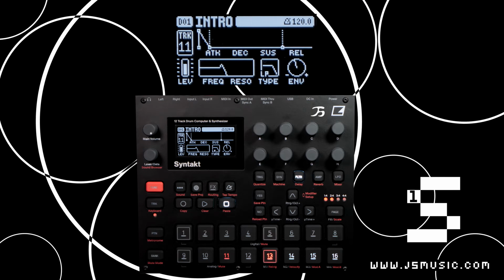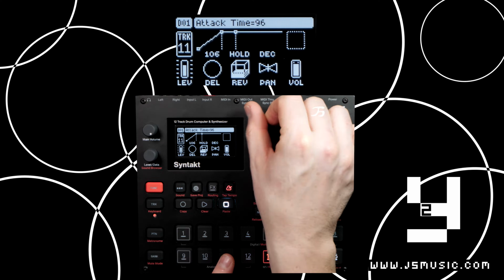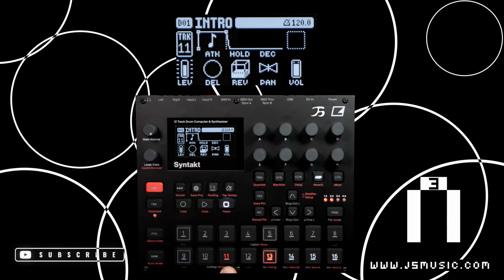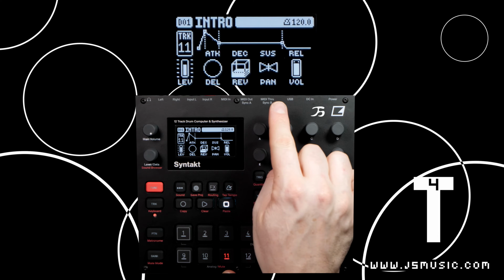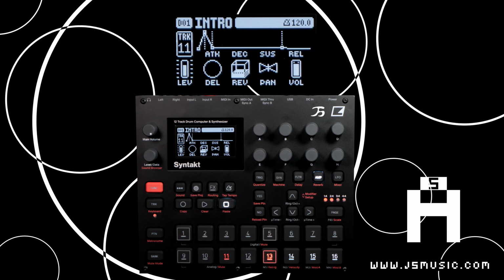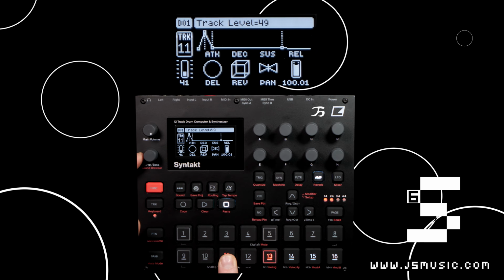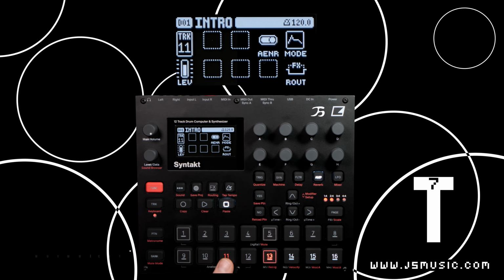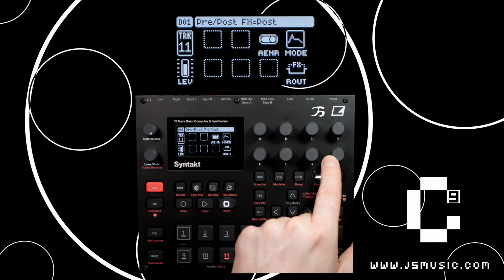Syntakt Amp page explained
Here we look at the parameters within the amp page on the Syntakt, the parameters include, Envelope mode's (ADSR + AHD), Delay & Reverb Sends, Pan, Volume slider, AENR (amp envelope retrigger), Rout (output via FX block or bypass).

0:00 -   Title
0:08 -   Syntakt Amp Page
0:35 -   AHD (Attack, Hold, Decay) Envelope
02:14 - ADSR (Attack Decay Sustain Release) Envelope
3:16 - Delay & Reverb Sends, Panning, Volume
4:30 - AENR (Amp Envelope Retrigger toggle)
5:24 - Recap
6:08 - Outro

Throughout these videos, a word can be made out (This video does not hold any), and a total of 9 letters can be found with each letter having a corresponding number, after you've found all the letters simply put the letters in order via the numbers, this will then spell out a word, you can then use this word as a coupon code and obtain this sample pack for free. (the letters have been made easy to find throughout each video, by doing this I hope it creates some excitement and allows you to obtain a high-quality free product along with maybe learning something in the process (I hope)).

Alternatively, you can purchase this sample pack, this will help support me and will enable me to create more videos, sample packs and sampled instruments along with new ideas in the future.

*all sounds made within this video are copyright of J5 music